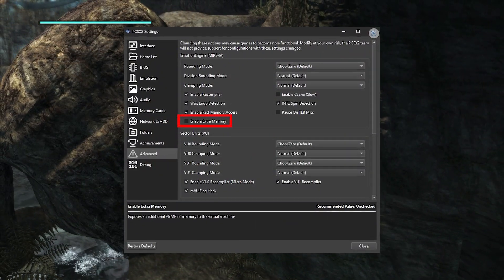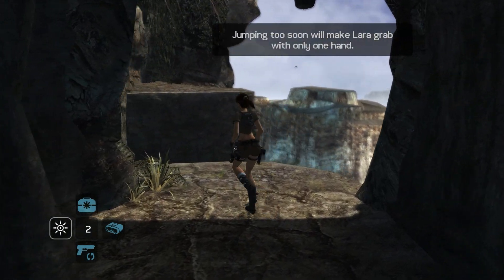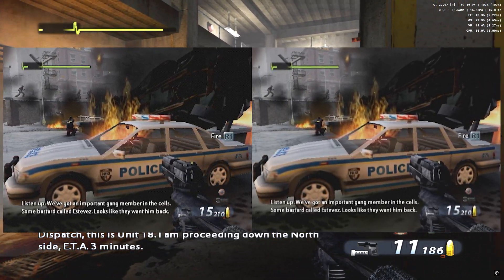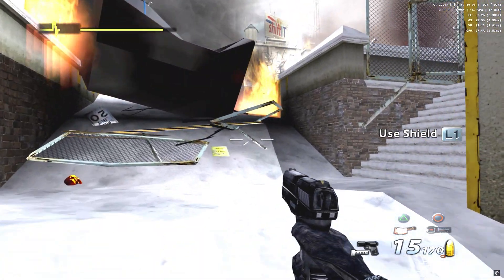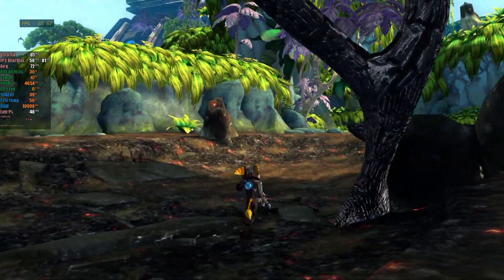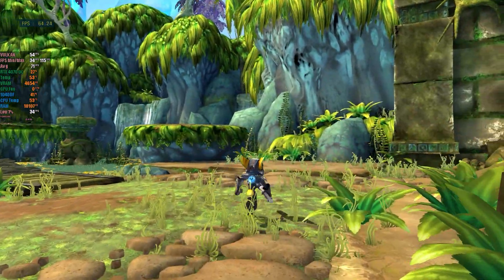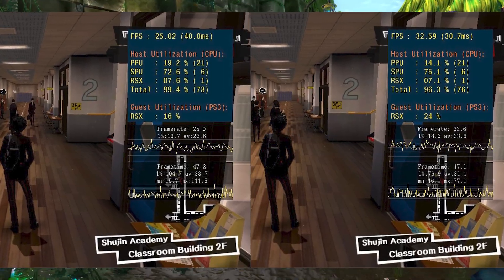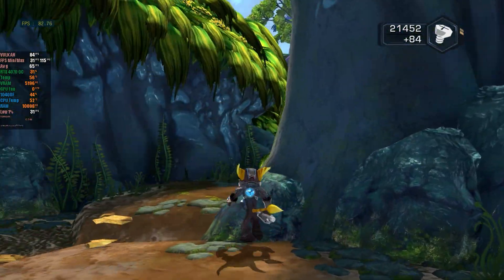PCSX2: Improvements in Over 120 Games - RPCS3: Performance Boost on Low End CPUs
Thanks to channel patreons / youtube members:
• Paolo • Cecilia • Kesnei  • MunzMadeThis • Conlon Carmody

0:00 Intro
0:19 PCSX2
2:47 RPCS3